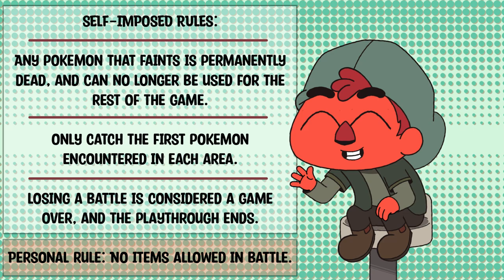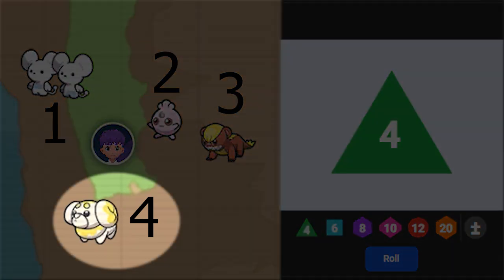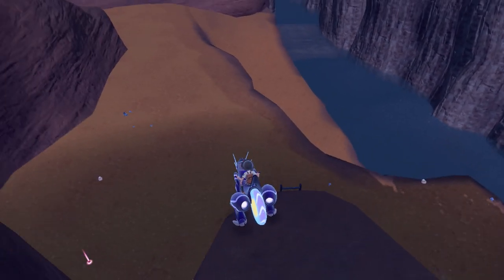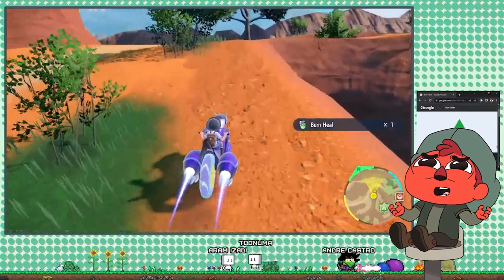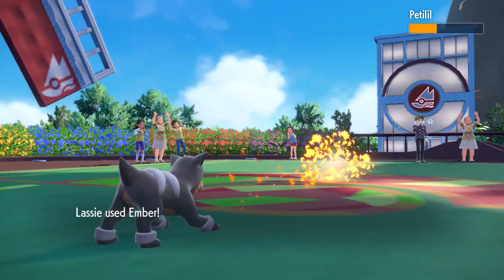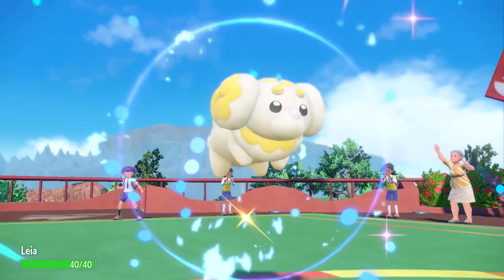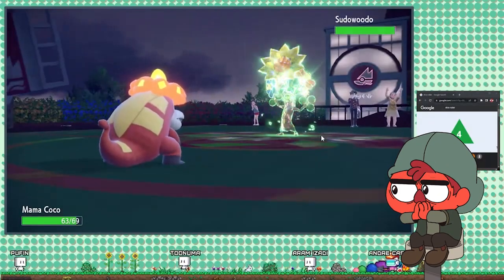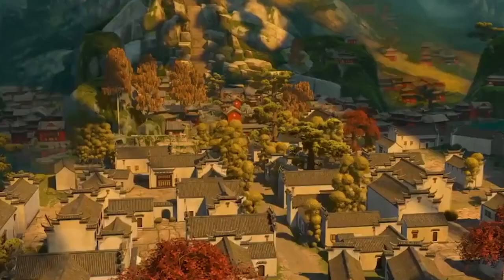Part 3: Baby Doll Eyes | Pokemon Violet Nuzlocke